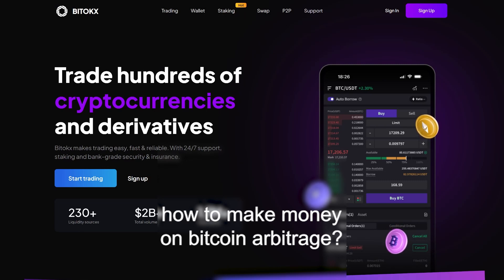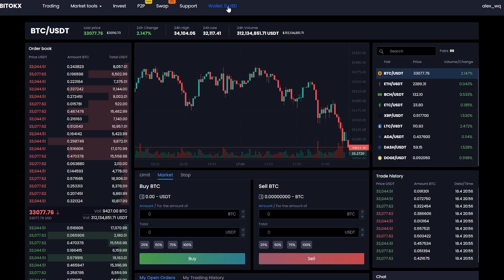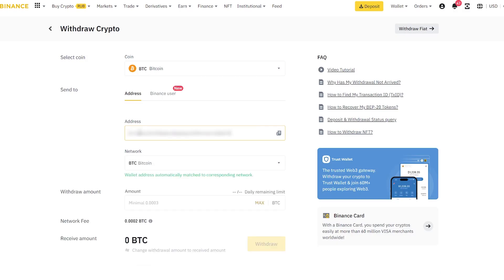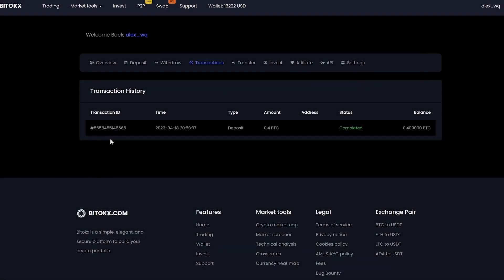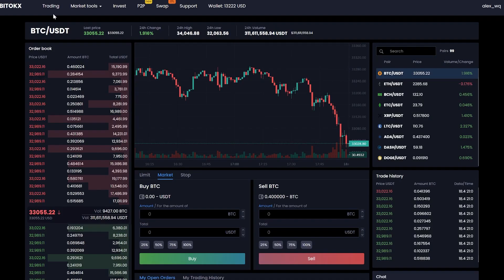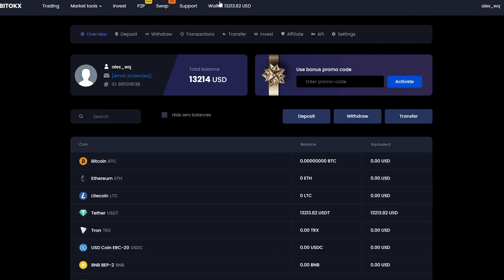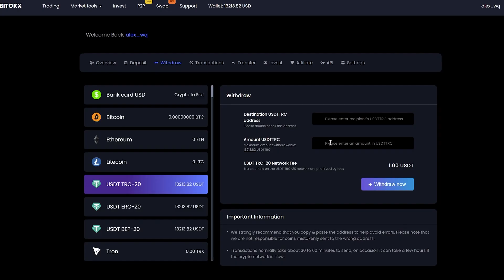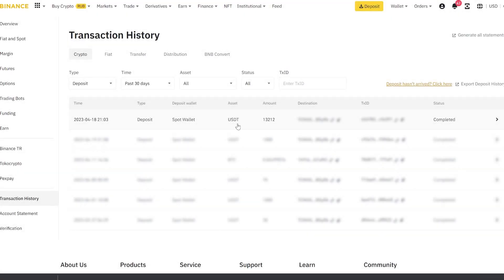CRYPTO | HOW TO EARN ON CRYPTO ARBITRAGE | BTC ARBITRAGE STARTEGY | BINANCE + BITOKX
Bitcoin arbitrage is the process of buying and selling cryptocurrencies on different exchanges to profit from price differences. For example, if a bitcoin is worth $10,000 on exchange A and $10,100 on exchange B, you can buy bitcoin on exchange A and sell it on exchange B for a profit of $100.